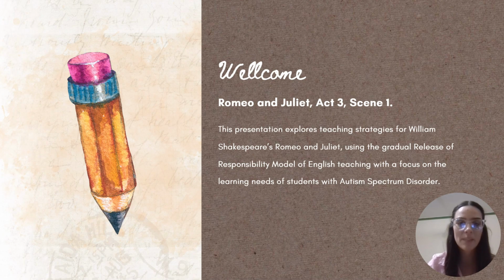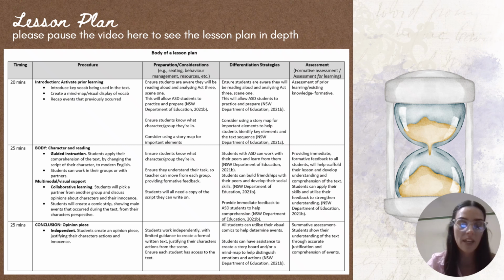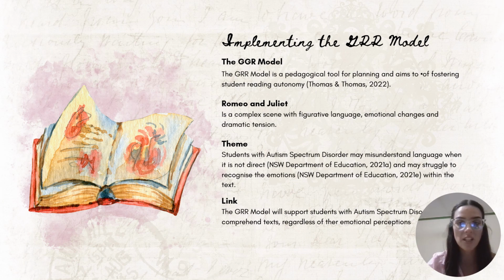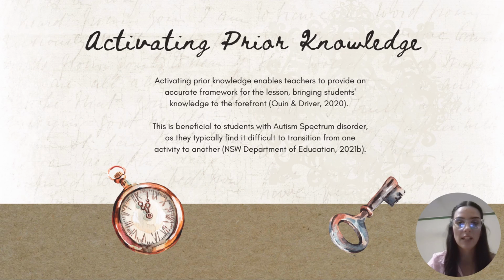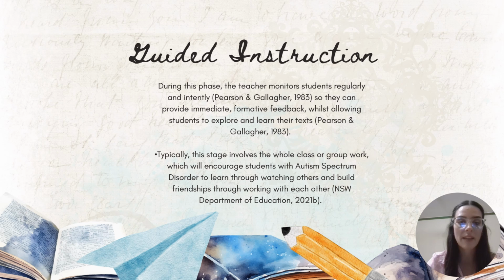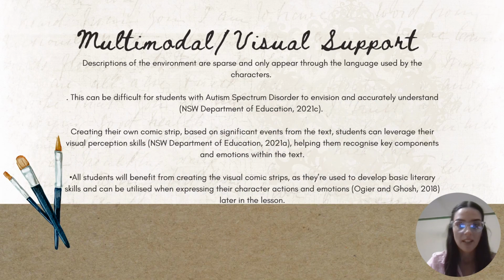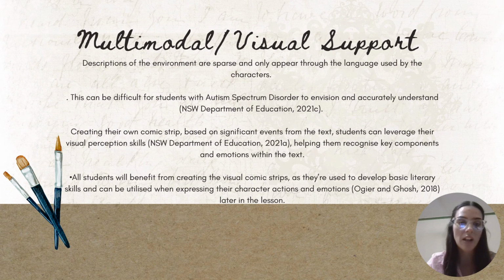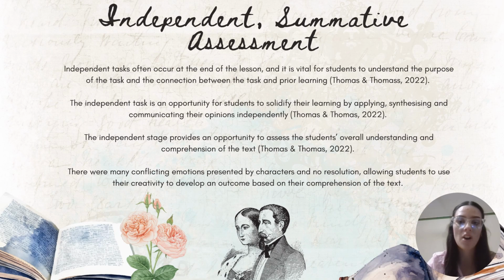TCHR2001 A1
- Gradual Release of Responsibility.